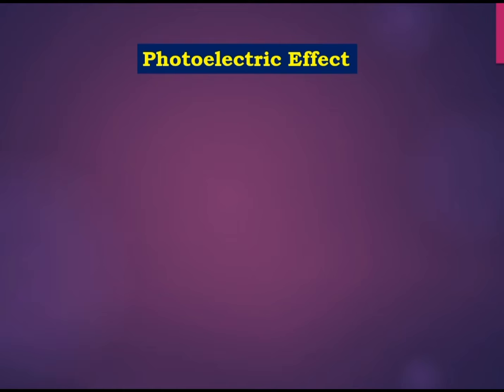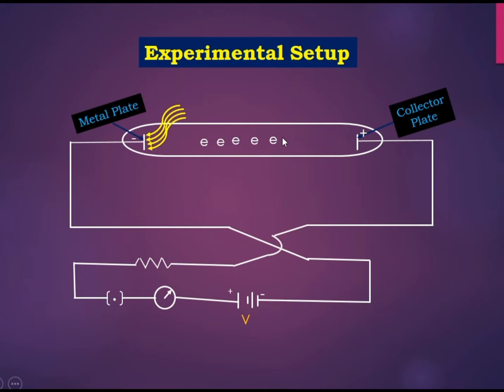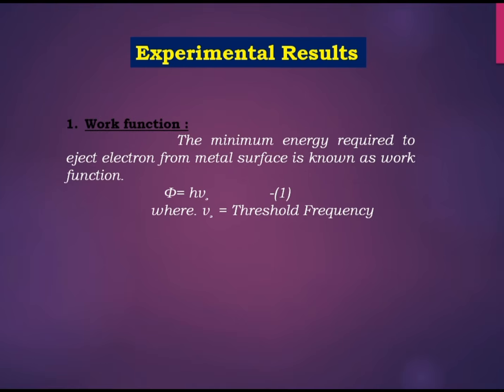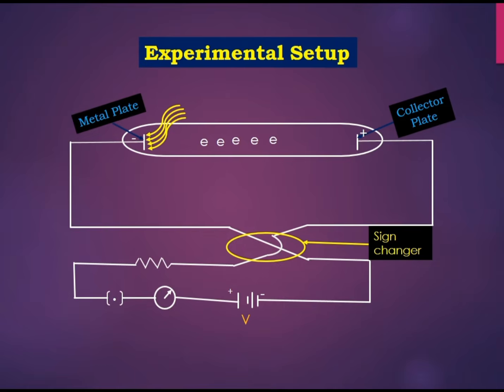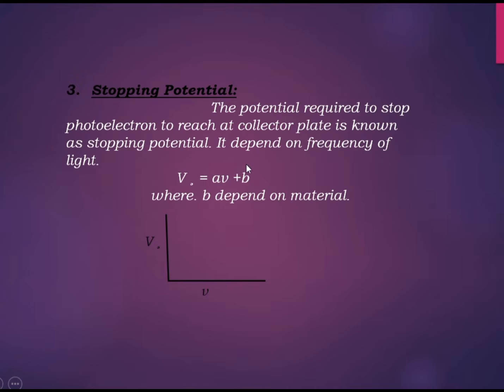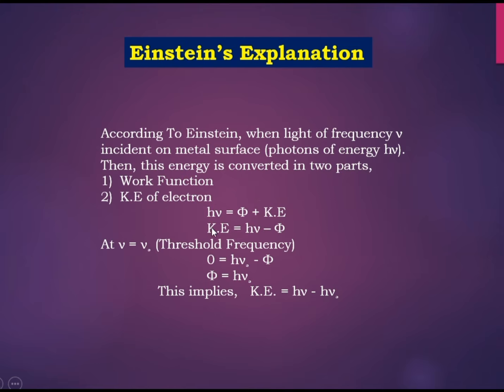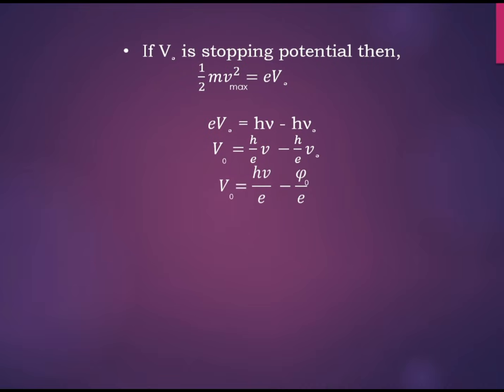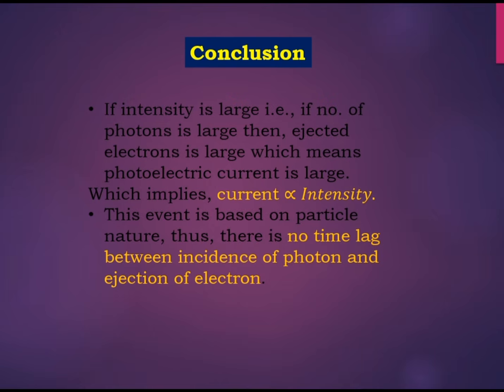Einstein's Photoelectric effect Explained | Modern Physics made easy | MSc, GATE, NET physics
If you're looking for a clear explanation of photoelectric effect, work function, threshold frequency and stopping potential, this video will help you connect all concepts in one place In this video, you’ll learn the photoelectric effect in the easiest and most intuitive way, perfect for exams and concept clarity.

🚀 What you’ll learn:
• Einstein photoelectric effect explained
• Laws of photoelectric effect
• Work function (what actually controls emission?)
• Threshold frequency (key concept!)
• Stopping potential
• Kinetic energy of electrons
• Intensity vs frequency in photoelectric effect
This video is useful for:
• NET Physics / HPSC Assistant Professor preparation.

It's helpful for all the mathematics students.